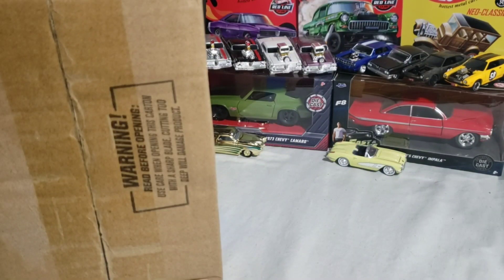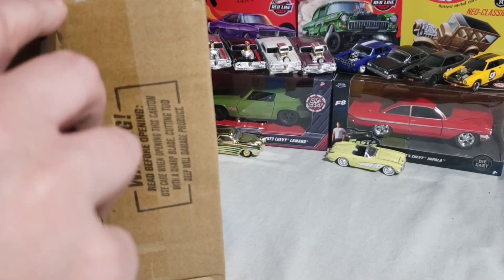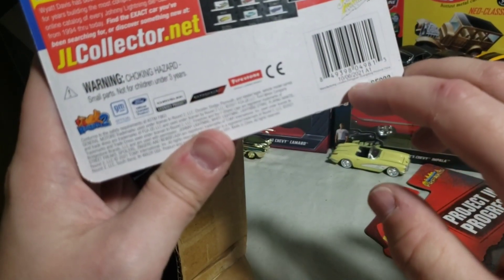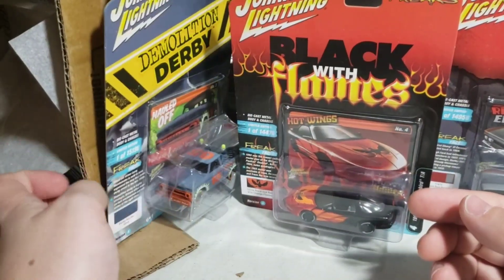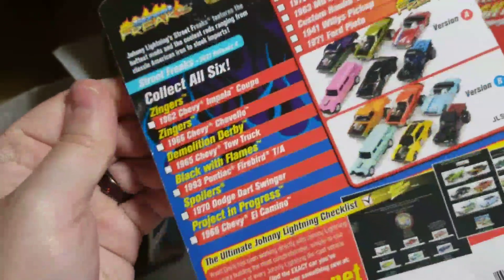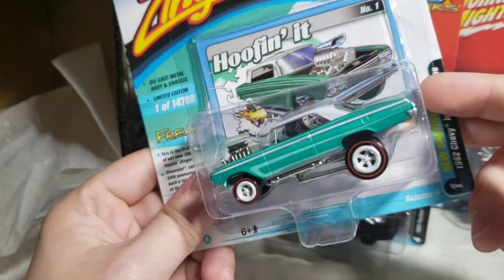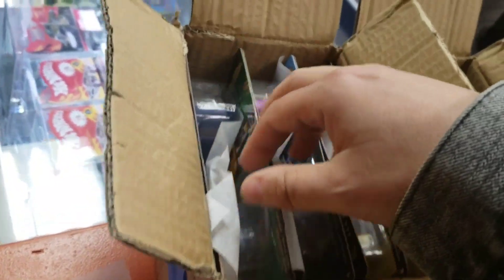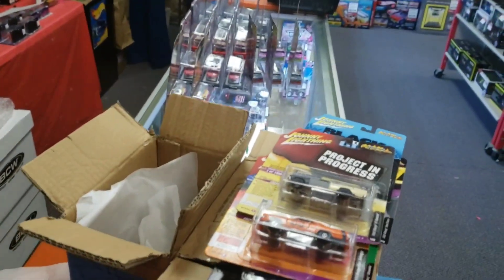Doom's diecast case unboxings! Johnny Lightning Street Freaks 2021 Release 4 (vid 35)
Hello YouTube diecast community! Doom back with another case unboxing, featuring Johnny Lightning Street Freaks 2021 Release 4! Both version A and B will be shown. Here's hoping the distribution issues will be settled soon, JL SF are WAY behind, hah!

I am a collector who focuses on the adult side of the hobby. As such, my videos are more meant for a bit more "mature" audience. This isn't to say the young kids shouldn't watch, but do note I may slip and cuss during my videos (especially if I happen to break something on camera 😄).

Hit up eBay to find Johnny Lightning Street Freaks!

Maze Collectibles is who I get a lot of my items from. Hit his IG account